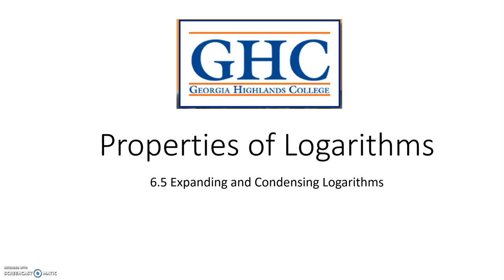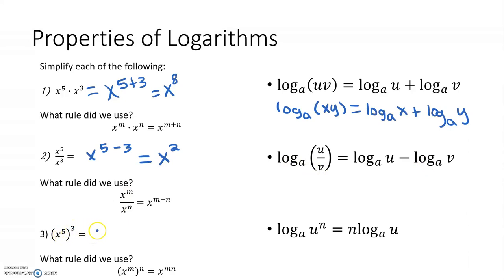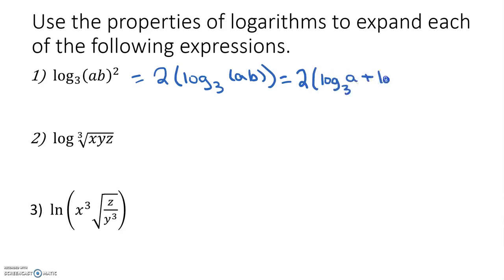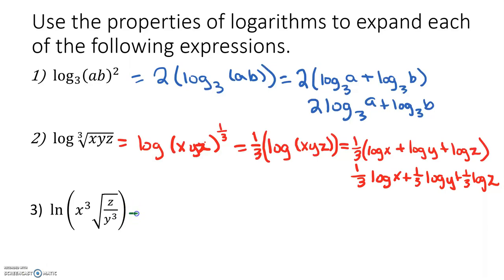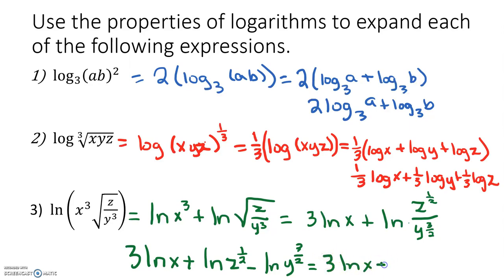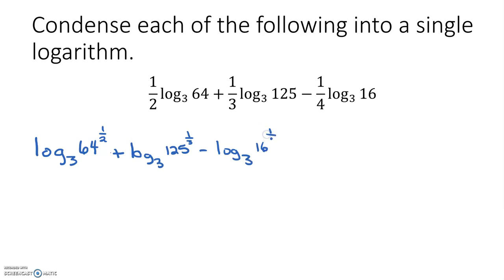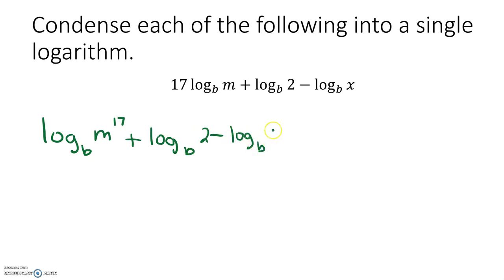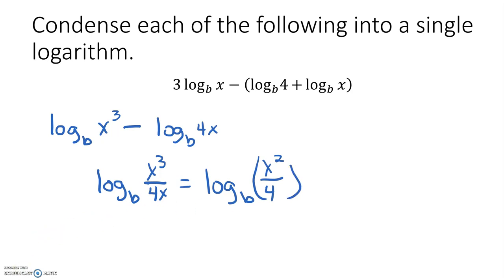MATH 1111 - Unit 4 Test 4 - Properties of Logarithms